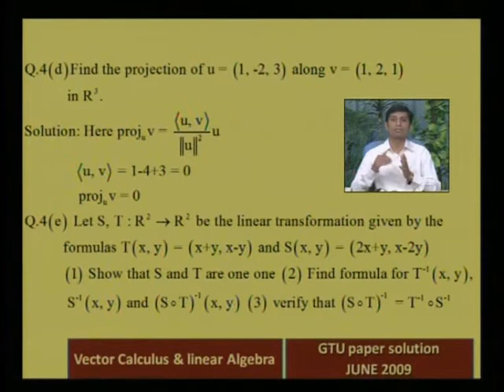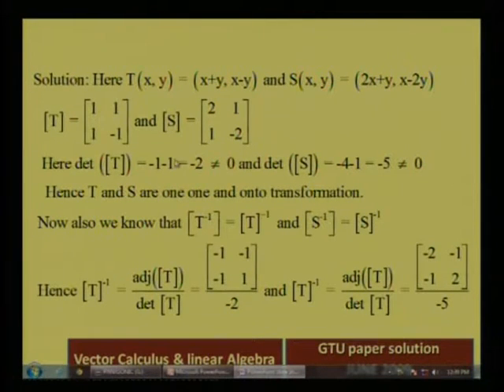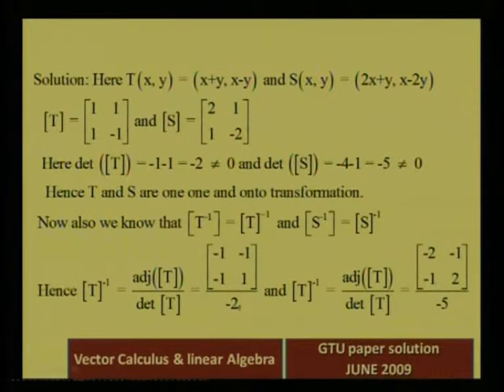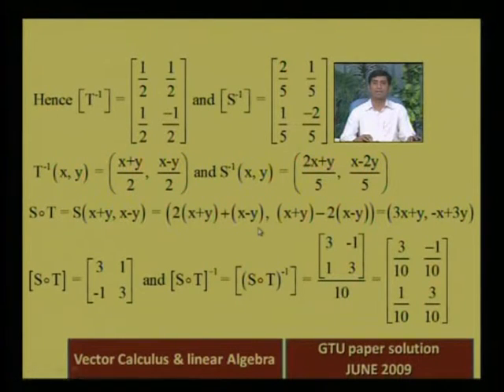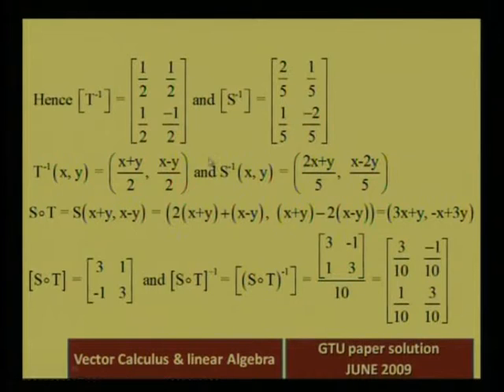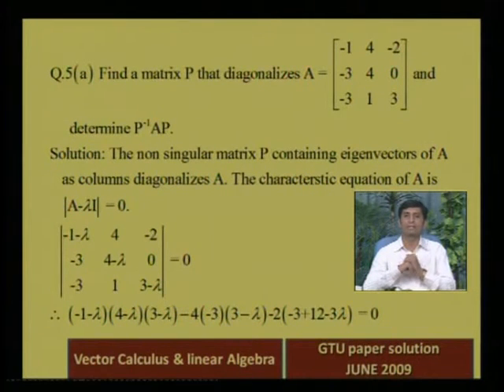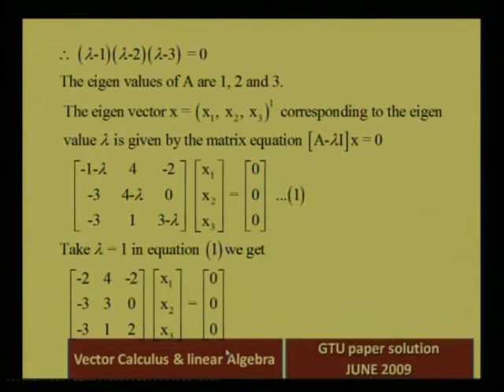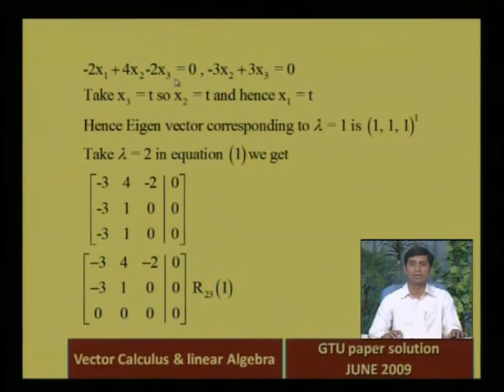Ankit Acharya Vector Calculus and Linear Algebra GTU Question Paper with Solution Exam June 2009 3